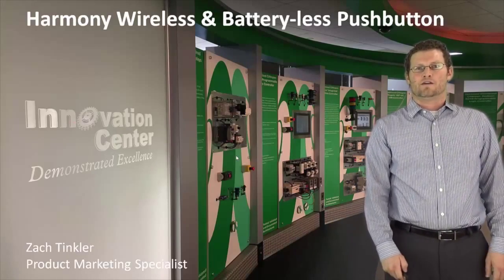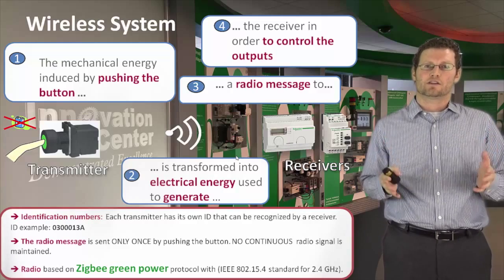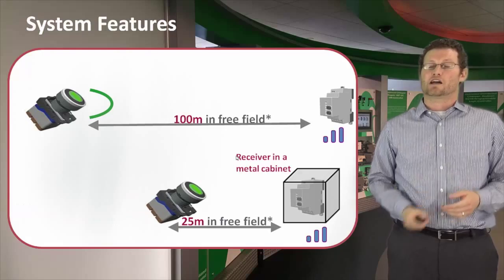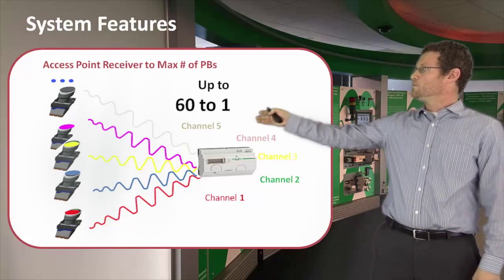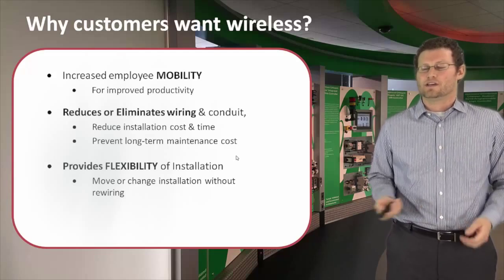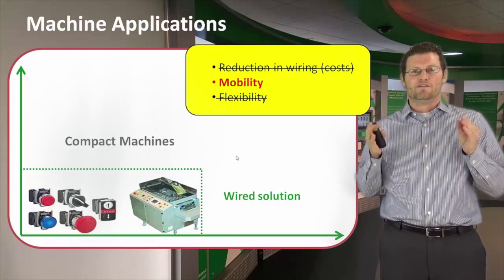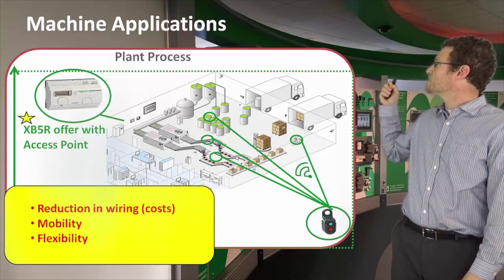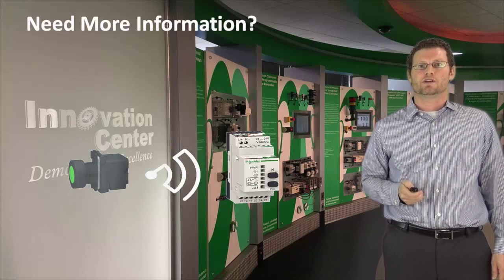Schneider Electric Harmony Wireless Pushbutton System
Zach Tinkler, Product Marketing Specialist for Schneider Electric details the features of the Harmony Wireless Pushbutton System.  The XB5R pushbuttons transforms mechanical energy to electrical energy, eliminating the need for a battery.  The wireless signal provides operators with greater freedom and mobility, allowing you to remotely control machines at a distance up to 80 feet away in a metal cabinet.

For more information on Schneider Electric products, please visit us